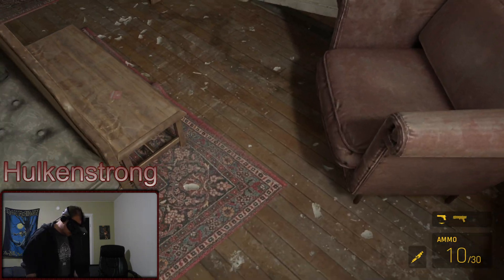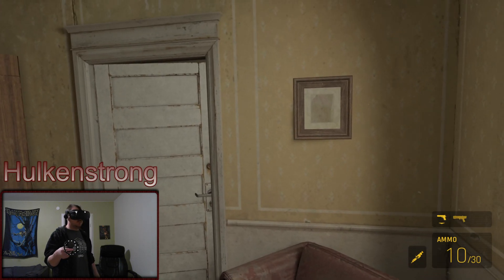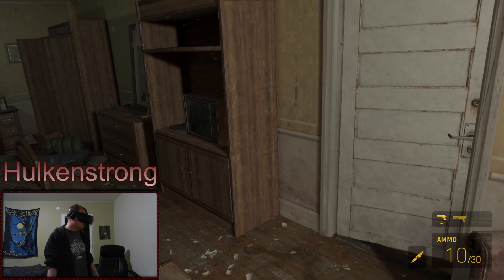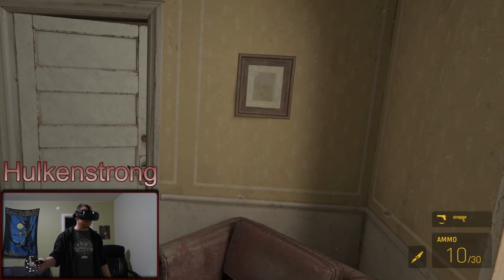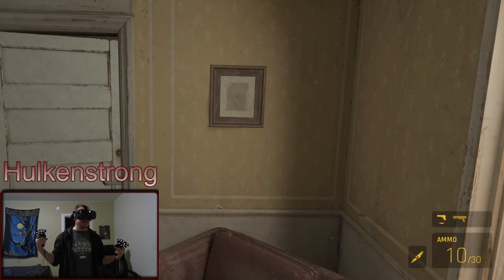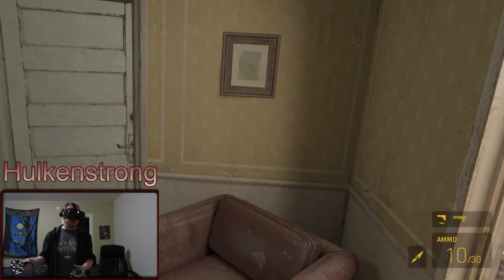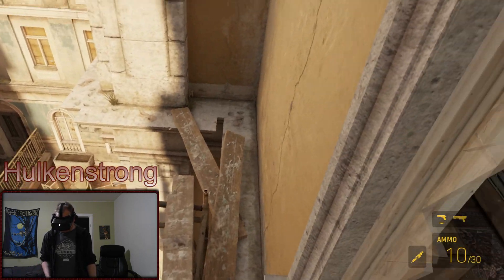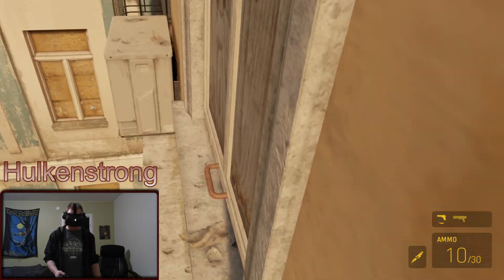Talking about Half-Life: Alyx crashing/vram usage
*EDIT*
This command added in steam/HL:Alyx has made it stable for me.
-console -vconsole +vr_fidelity_level_auto 0 +vr_fidelity_level 1 +vr_msaa 0 -w 1280 -h 720 -window

"-console -vconsole" needed for al commands

"+vr_fidelity_level_auto 0 +vr_fidelity_level 1" Disables auto resolution. Change +vr_fidelity_level 1 from 1-8 and 3 being the default G2 resolution and 1-2 undersampling and 0 auto.

"+vr_msaa 0" Disables MSAA change 0 from 2/4 for MSAA

"-w 1280 -h 720 -window" changes spectator window from fullscreen to window and sets it to 720p

In game settings al to LOW except audio.
After this The game has not crashed anymore. Now this could be a update from Nvidia fixing this but these settings made the game smooth and stable for my computer.

Just talking about maybe why HL:A crashes for me.
I tried streaming after this video and got another crash.
Half-life: Alyx is now uninstalled. Might return to it in the future if I get myself a GPU with at least 10GB vram.

AMD Ryzen 5 5600X with PBO ON
32GB DDR4@3600MHz

Samsung 27" C27JG50 VA/144Hz
LG OLED B9